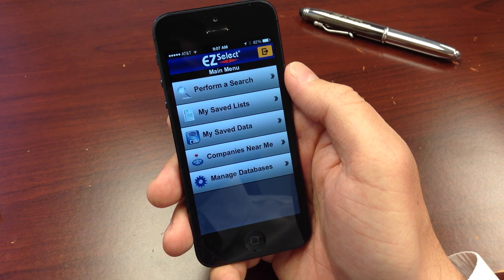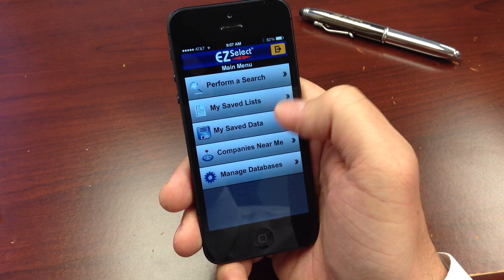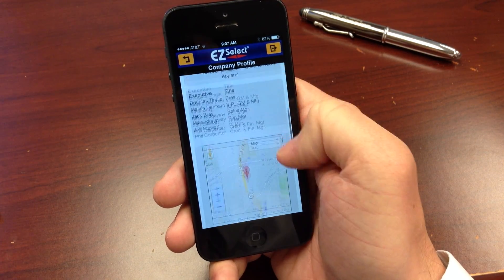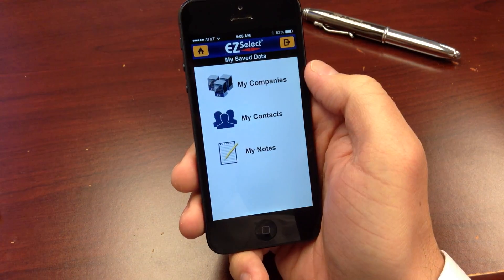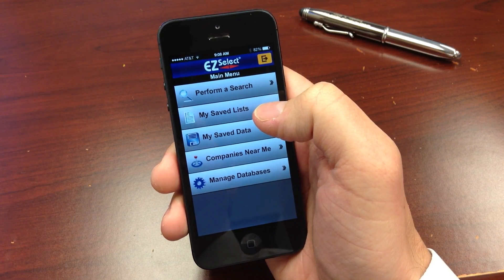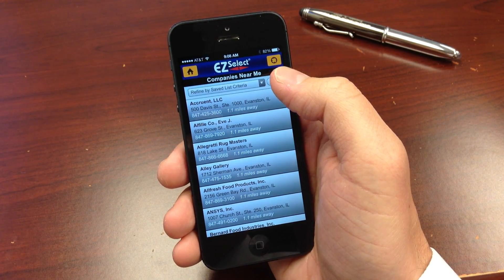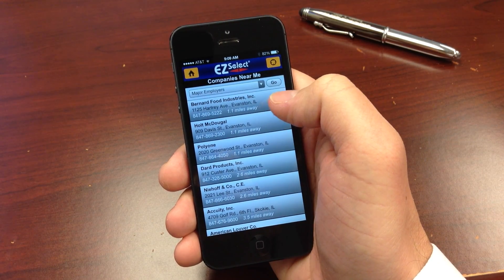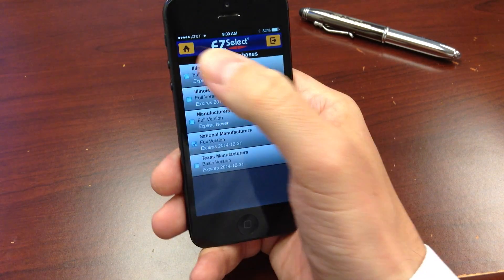IndustrySelect Mobile Web App - General Overview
NOTE: Video refers to EZ Select which was re-named to IndustrySelect. Functionality is the same.